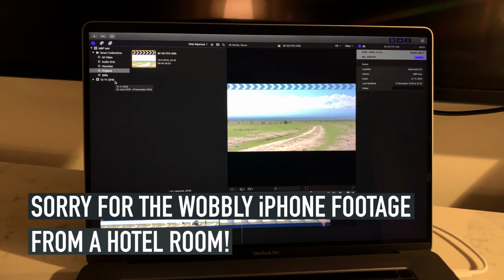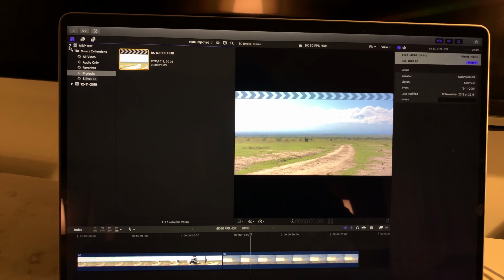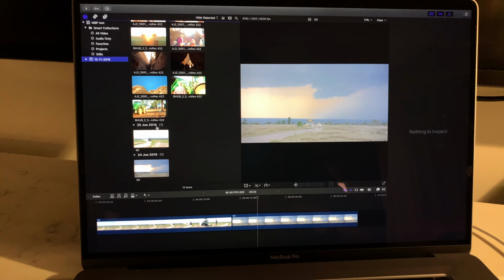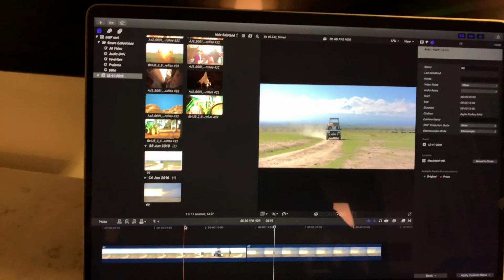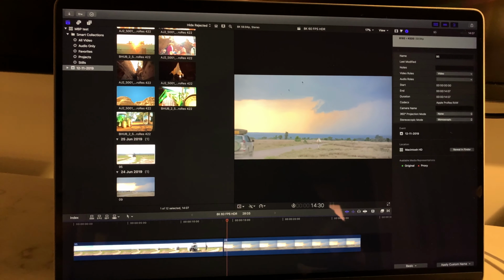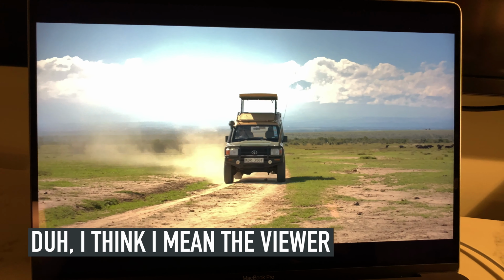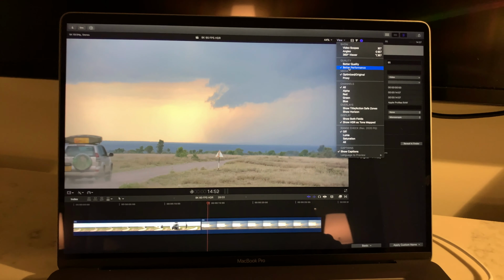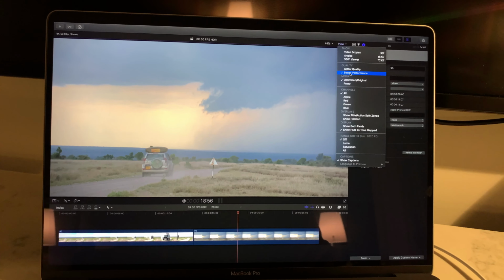New 16 Inch MacBook Pro Edits 8K HDR PRORES RAW! FCPX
Today Apple has announced that the 15 inch MacBook Pro range has been replaced by the new 16 inch MacBook Pro. A bigger screen, new keyboard, new sound system, better GPU and larger storage capacity. We take if for an early test drive with some 8K 60FPS ProRes RAW footage in FCPX!

More people edit with Final Cut Pro X on a 15 inch MacBook Pro, than any other Mac. So today's announcement of the 16 inch model is huge news for us.
Apple has listened to criticism of past models and this new machine not only addresses those issues, but brings more power, more storage and a bigger screen.

This 16 inch screen model replaces the 15 inch MBP
Selectable screen refresh rates.
Same size as the 15 inch MacBook Pro, but 1 mm thicker
Two colours are available, Silver and Space Grey
New keyboard mechanism inspired by the iMac Pro keyboard
Separate ESC key and separate Touch ID button
2.6GHz 6 and 2.3GHz 8 Core models. Configurable to 2.4GHz 8-core i9 (Turbo Boost up to 5.0GHz)
New thermal architecture
AMD Radeon Pro 5000M series graphics
64GB DDR4 of RAM and 8TB storage options
New audio featuring studio-quality 3-mic array and  high-fidelity 6-speaker system
100-watt-hour lithium-polymer battery (Biggest you can carry on a plane)
Four Thunderbolt 3 (USB-C) ports

Not much news on the cost and cost of upgrades, but we do know that UK pricing for the 16” MacBook Pro starts at £2,399. That's the same price as the current 15" MacBook Pro. The machine cannot be upgraded as all the components are soldered in place.

16-inch Retina display

The machine is no wider or deeper than the model it replaces, but the 500-nit, P3 wide color screen is an inch bigger diagonally. This is because they have shrunk the top and side edge bezels. The resolution is 3072 by 1920 (approx 5.9 million pixels). Looking at an old MBP, you get he same feeling when you go back to a previous iPhone you had - the screen looks small! You won't be able to playback UHD 3840 x 2160 pixel for pixel. Going this size would impact on the battery.